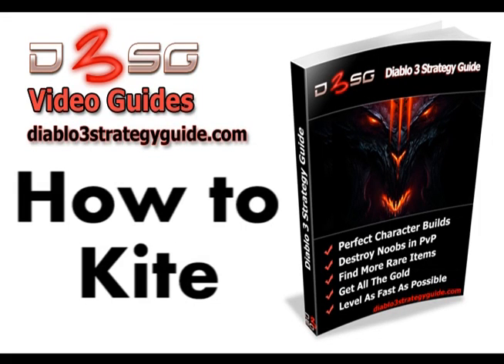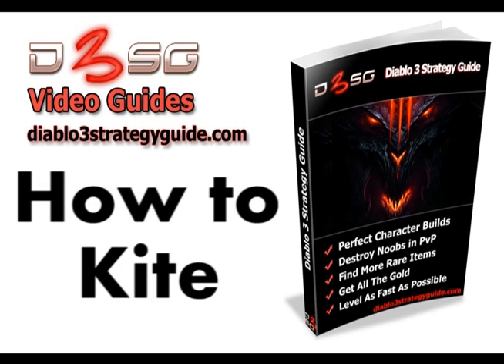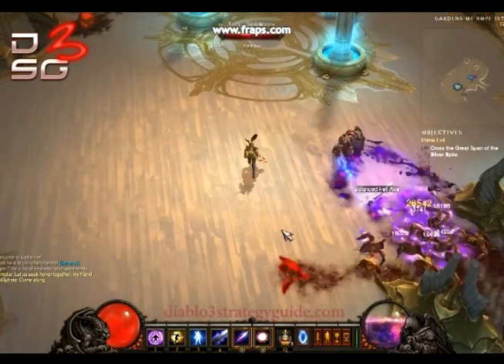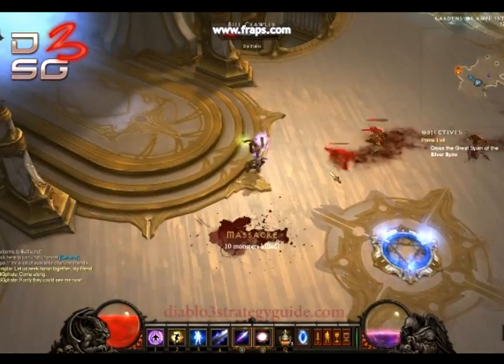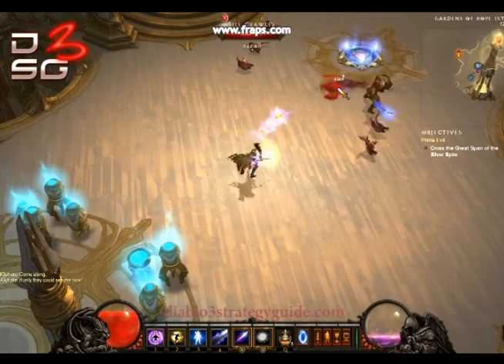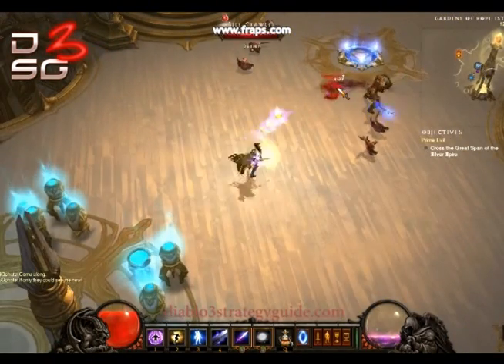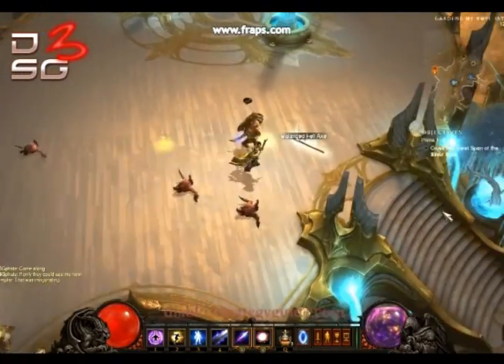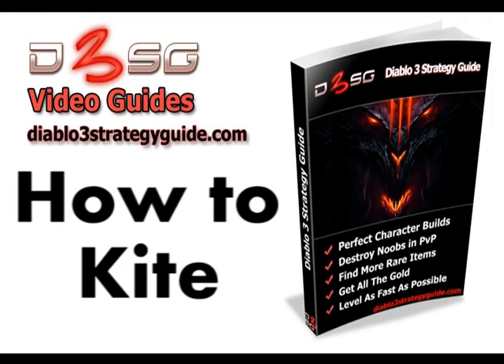How to Kite in Diablo 3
Presents: How to Kite [What is Kiting] in Diablo 3

This exclusive D3SG video teaches you:
    1) What is Kiting
    2) Why is Kiting Important
    3) How to Kite